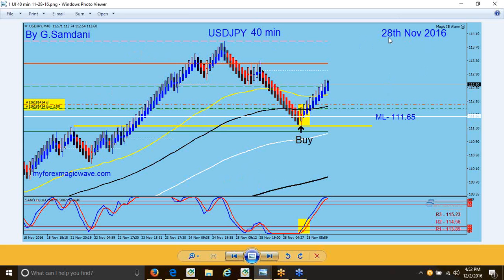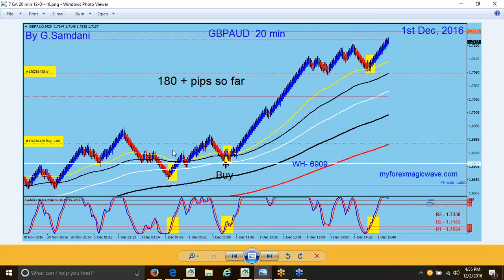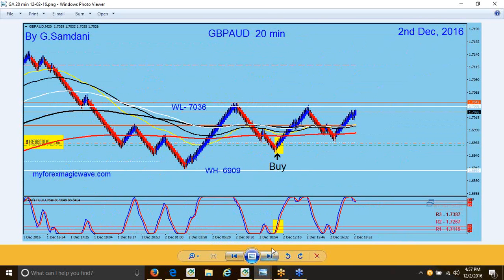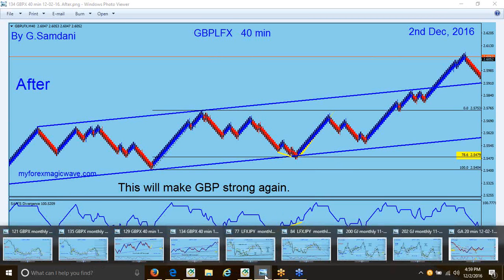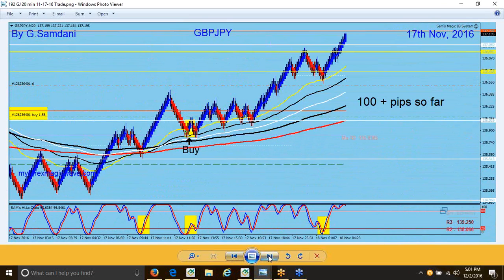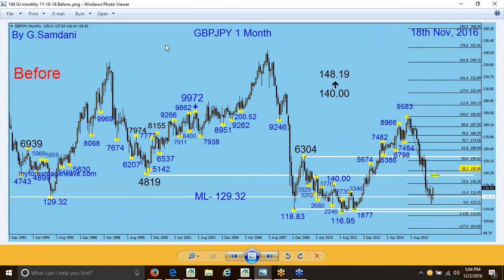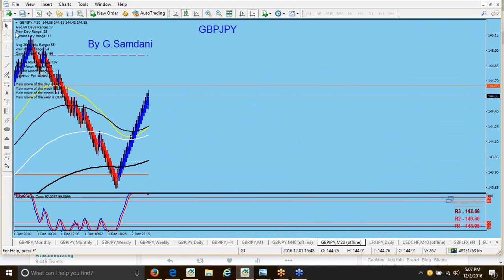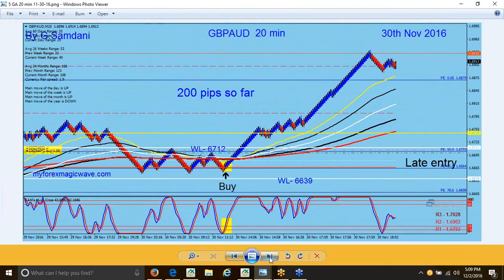Forex weekly Recap. EUR-USD, GBP-USD, GBP-JPY, GBP-AUD & USD-JPY